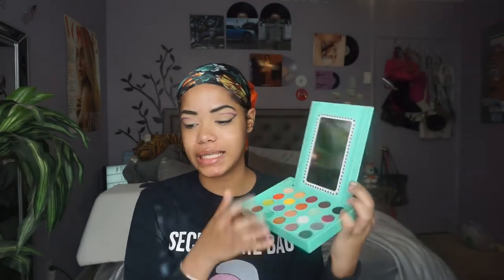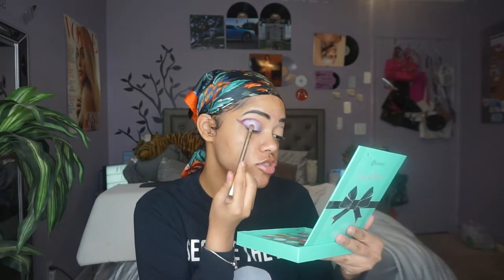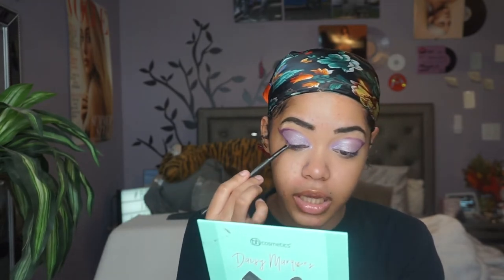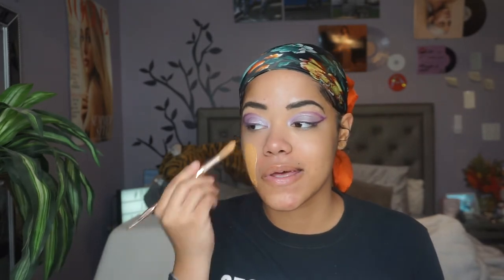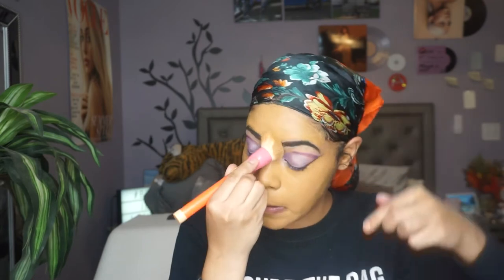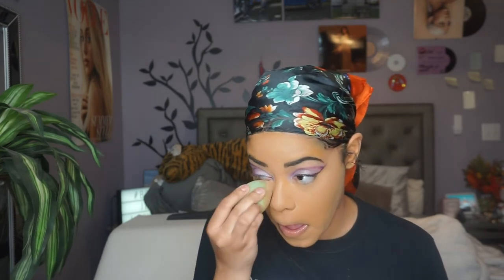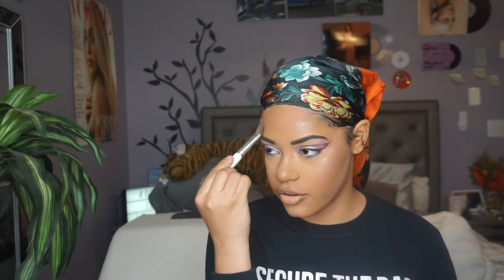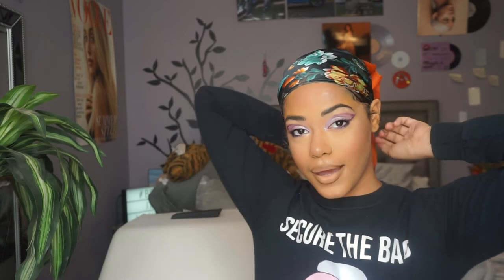4 Step Bold Makeup: Purple Editorial Makeup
HI LOVES!!!
I hope you guys enjoyed this video! What did u guys think? I loooove this look Inspired by Tammi Clarke! It was fun to create :)
Verse Of The Day: Hebrews 13: 5
RESOURCES TO HELP DOWN BELOW:
Mental Health:
- “The Safe Place” App

Music: Prod By. K Money - Alt. R&B Beat ; Rule The World Instrumental